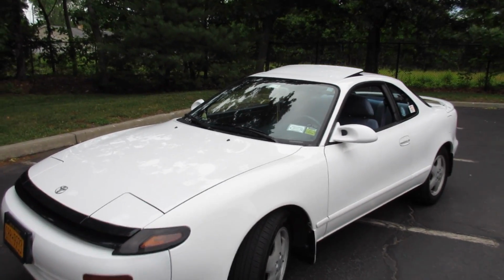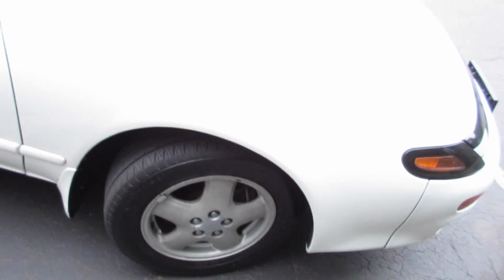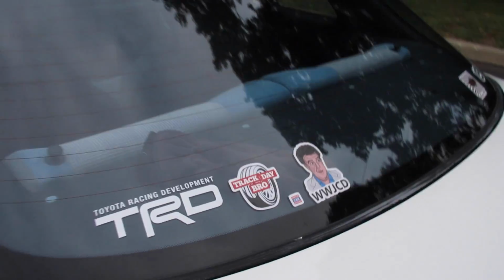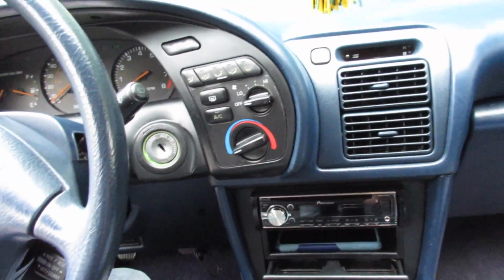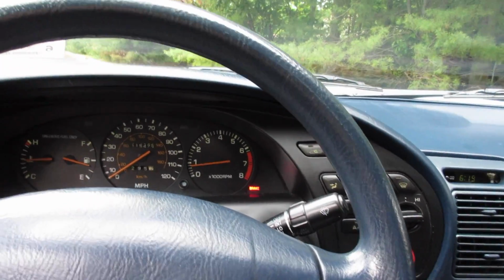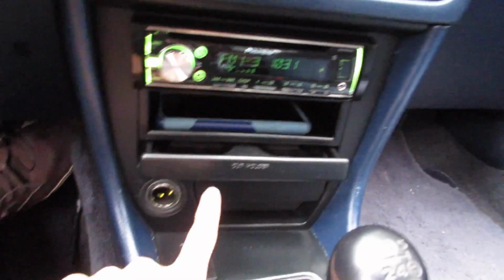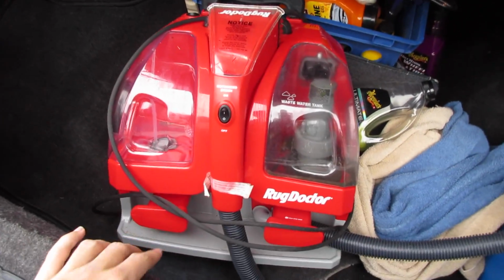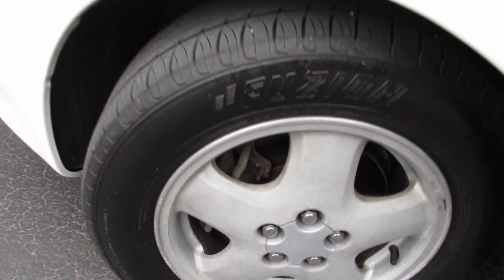1992 Toyota Celica GT 5 Speed june Update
Window tint happening next week!